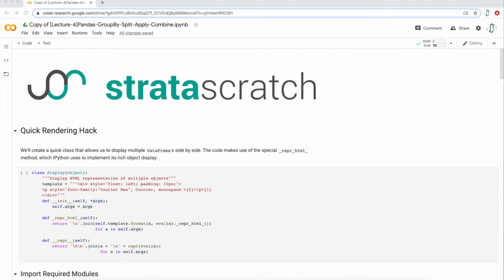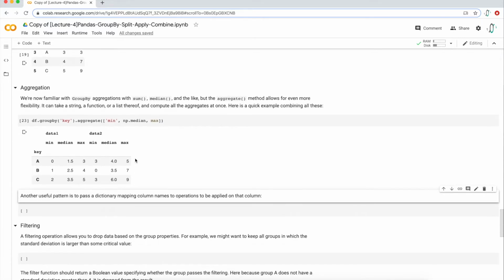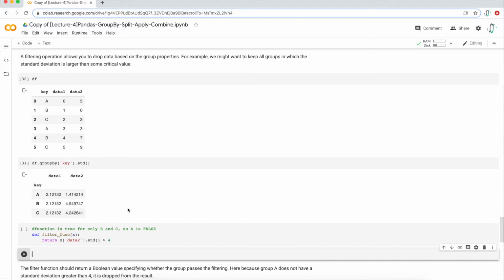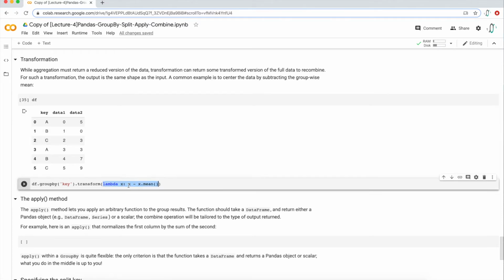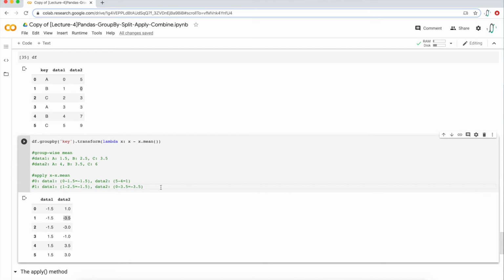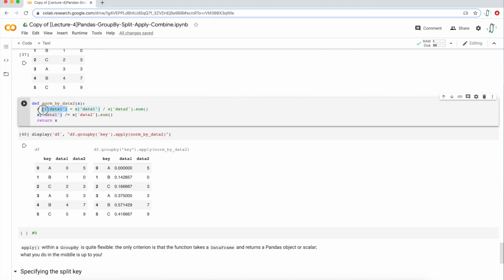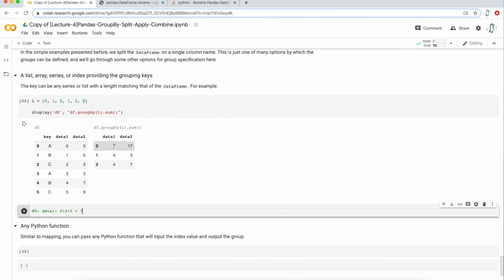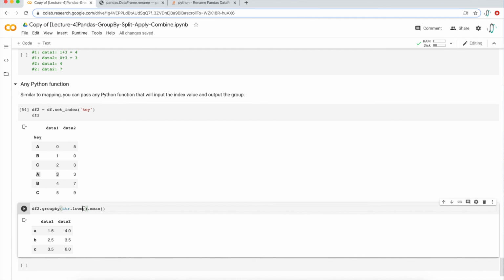Advanced Use of groupby, aggregate, filter, transform, apply - Beginner Python Pandas Tutorial #5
This is beginner Python Pandas tutorial #5 and in this video, we’ll be diving into advanced use of groupby() method in pandas python. We’ll be covering the aggregate(), filter(), transform(), and apply() methods and showing a few interactive examples with each method. These methods are applied in conjunction with a groupby() on a pandas dataframe.

Follow along interactively and execute code with me as I walk through the concepts!